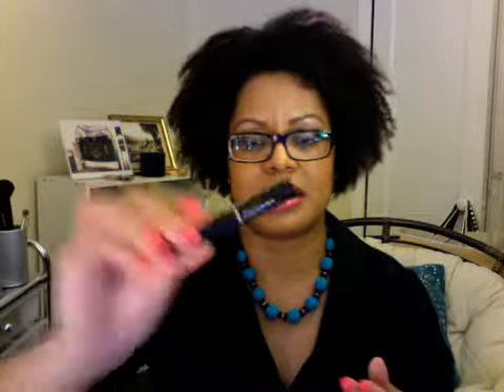Small Haul: Nordstrom / Lancome Gift With Purchase March 2014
Check out Lancome's March 2014 GWP at Nordstrom

Products purchased:
Lancome Lip Lover Dewy Color Lip Perfector $23 each
#336 Orange Manege
#321 Rose Contre-Temps